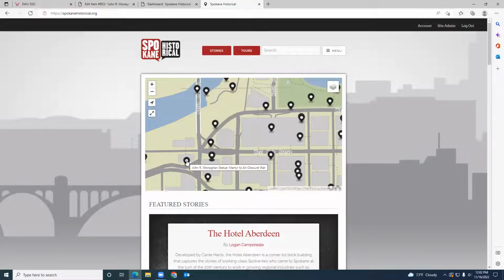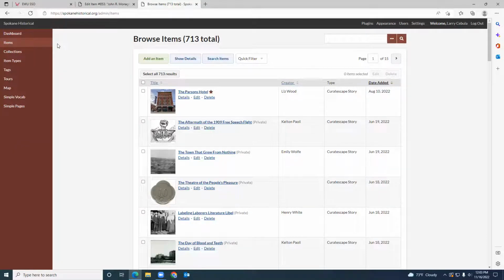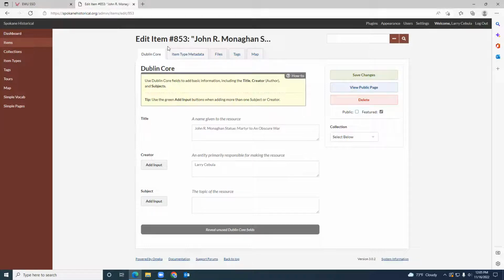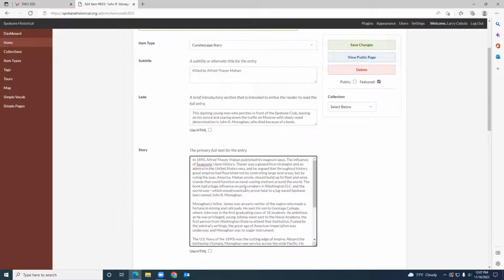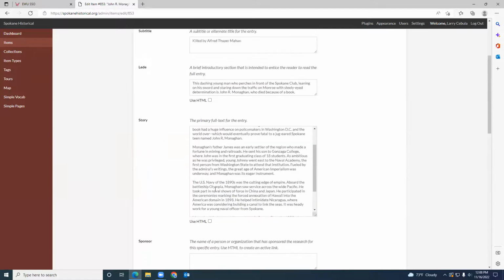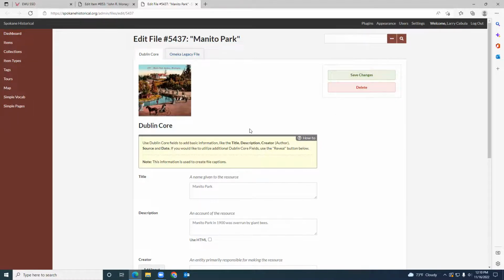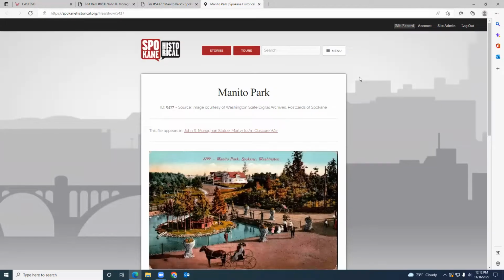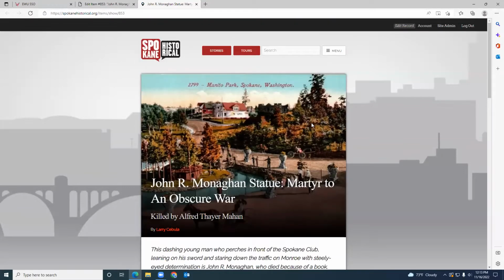How to Create a Curatescape Story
A detailed walkthrough of adding a story to the Spokane Historical Curatescape platform. See Spokane Historical at SpokaneHistorical.org.